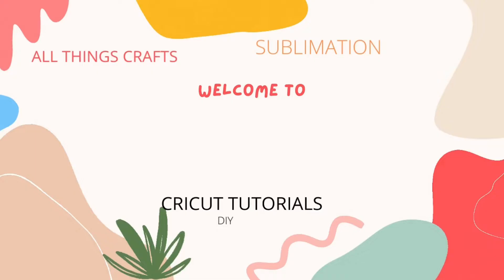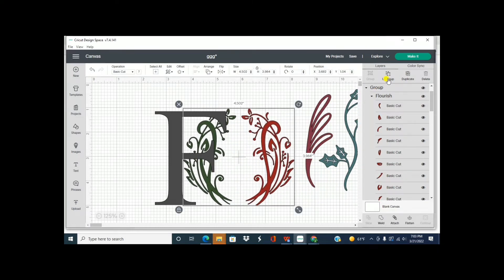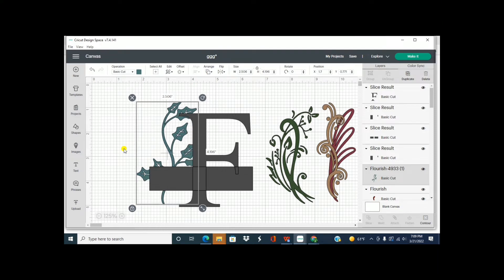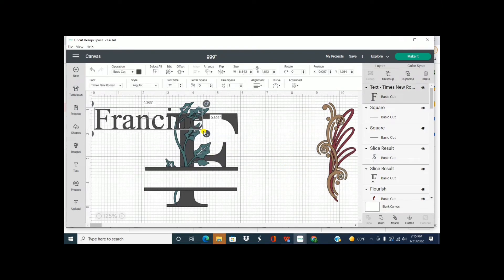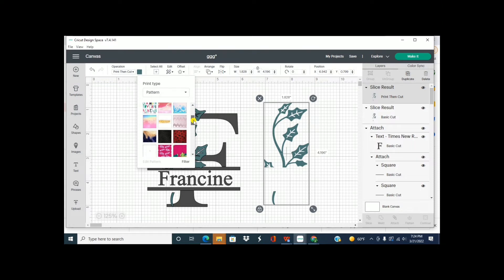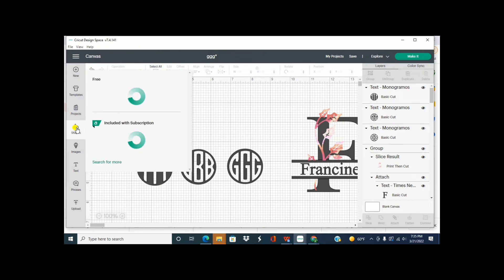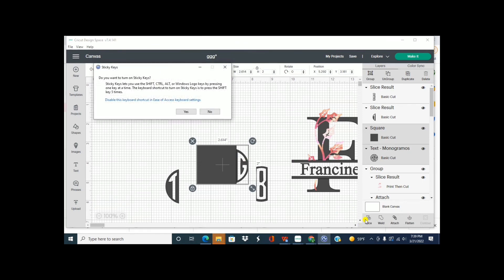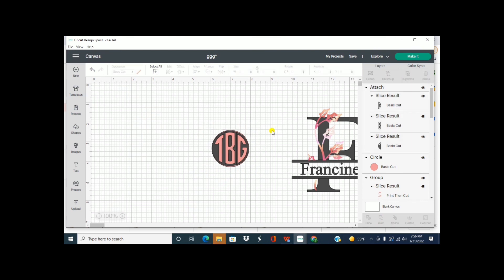EASIEST split letter monogram and circle MONOGRAM Cricut tutorial in Design Space DIY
EASIEST tutorial for creating split letter monogram and circle mongram in Cricut Design Space. Step by step tutorial how to make letter and circle monograms.  Slow pace easy to follow create your own custom split letter monogram.  Easy Diy monograms using free monogram fonts.  Create circle initial monogram designs. You will create your own monogram svg.
This split letter monogram is so easy you can do with the added design or just have the split letter.  Learn how to use your cricut to make cute monograms.

Make Monogram keychains, mugs, diy monogram notebooks and so much more.

This tutorial covers  step by step, how to upload images and fonts into designspace and make monogram designs

Creative Fabrica. Fonts and designs